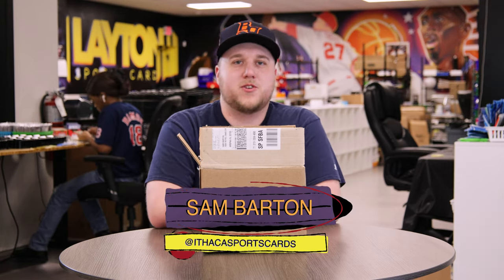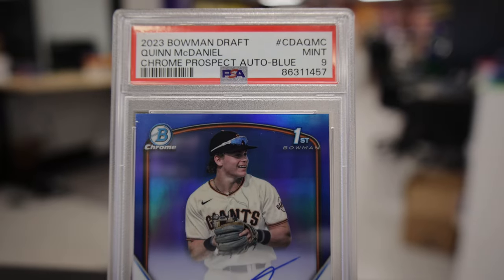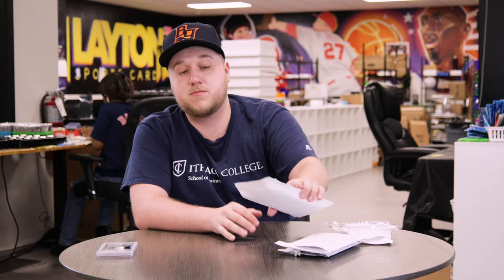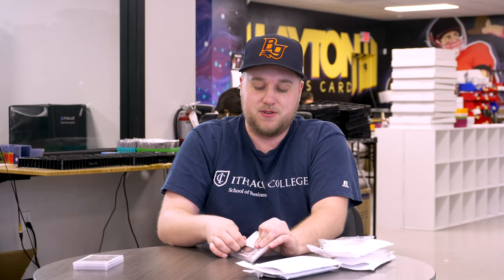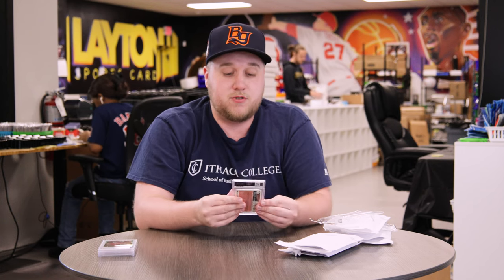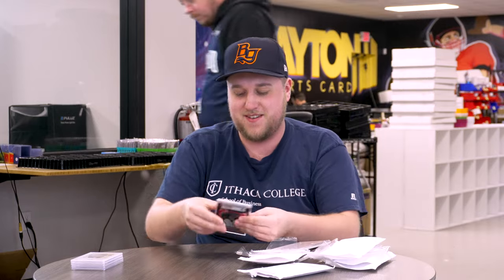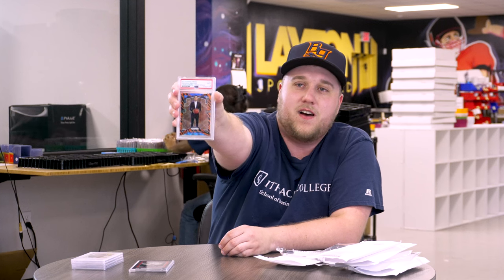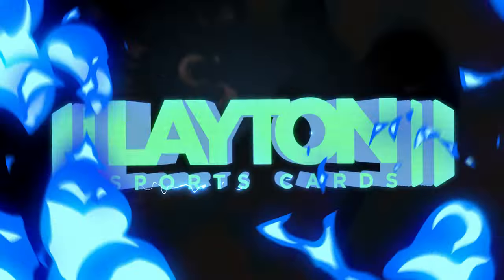No Method All Madness - EP 5 - Goldin Auction Pickups, Mail Day